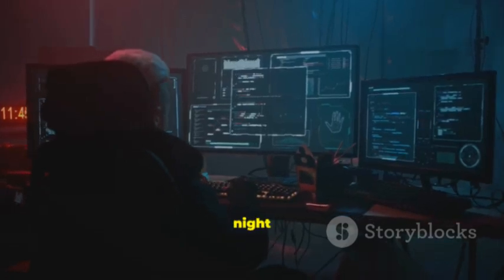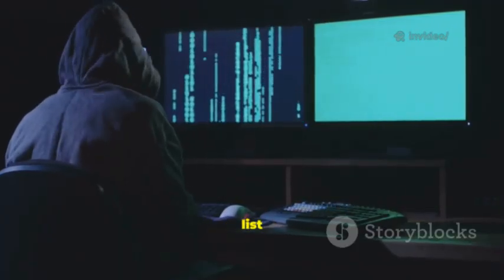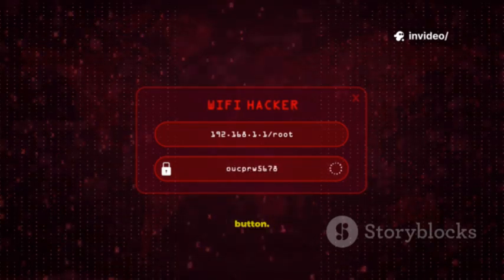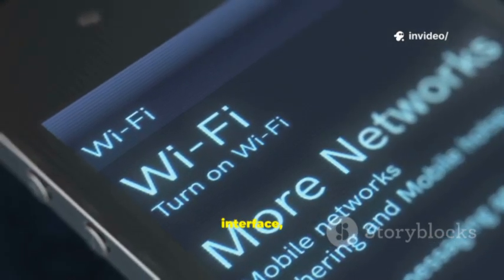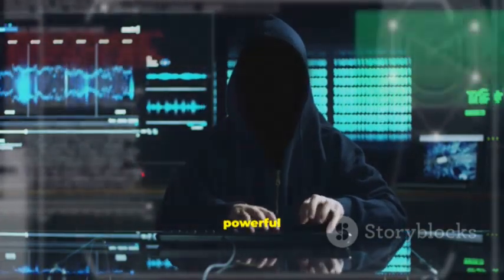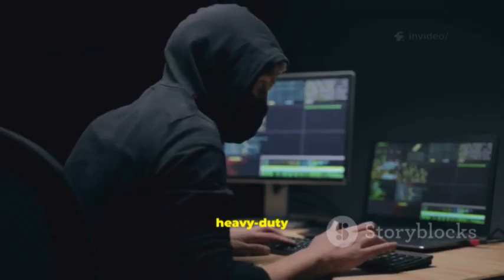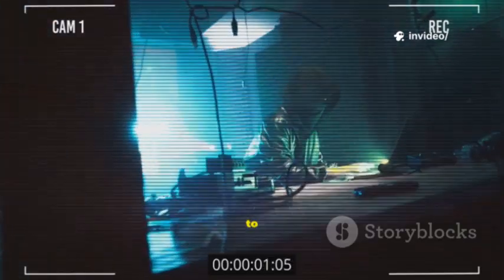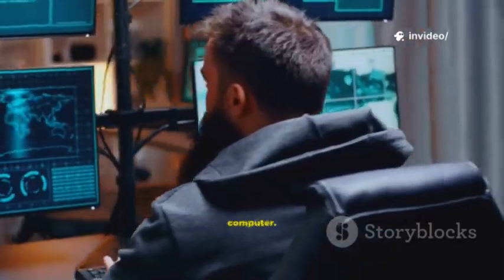These Secret Kali Linux Tools Will Blow Your Mind at 2AM!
Dive into a midnight, step-by-step hacker reveal: I Found These Hidden Kali Linux Tools That Can Hack Anything at 2AM. This 10-minute ethical hacking walkthrough uncovers secret Kali Linux tools, penetration-testing techniques, and real-world demo clips (stock media only) to show how vulnerabilities are discovered and fixed. Perfect for cybersecurity learners, pentesters, and tech enthusiasts wanting legit tool recommendations, usage tips, and responsible disclosure practices. Watch responsibly — this video is for education and defense only.
...more
OUTLINE:
00:00:00
The Late Night Discovery

00:01:01
Beyond the Main Menu

00:02:07
Discovering Fern WiFi Cracker

00:03:20
Safe Demonstration and Sparta Discovery

00:05:03
Dmitry and Advanced Discovery

00:06:21
Critical Security Warnings

00:07:38
Beginner's Safe Discovery Guide

00:08:51
Learning and Mastery